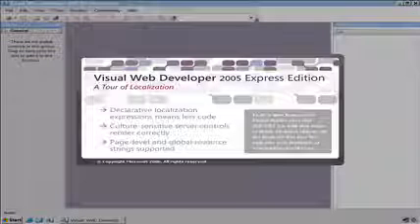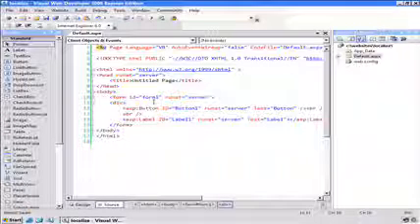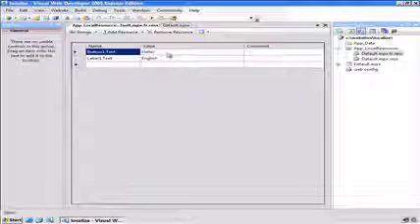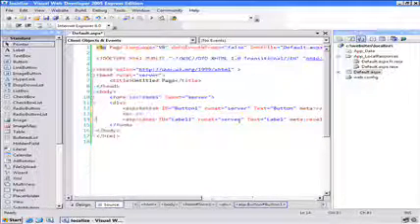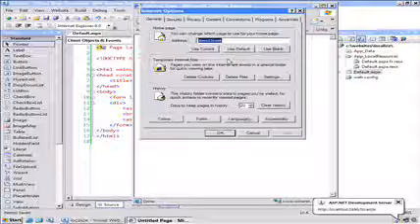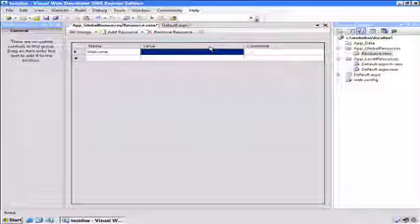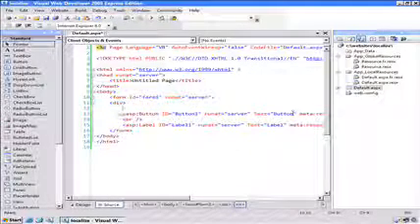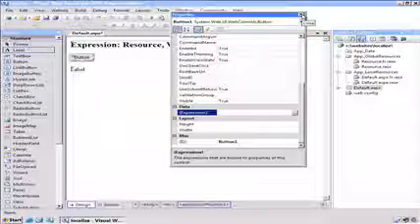ASP NET Tutorial Localization Video 01